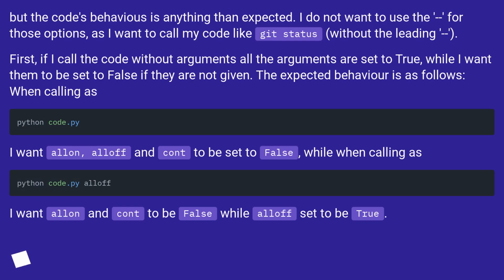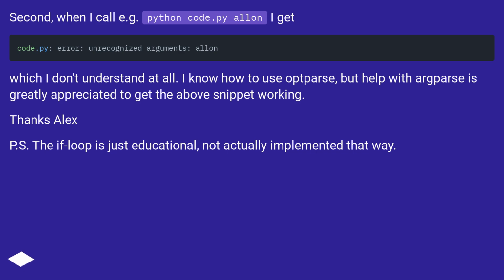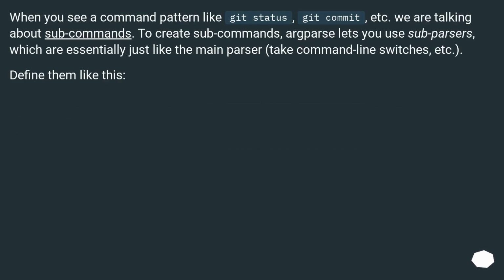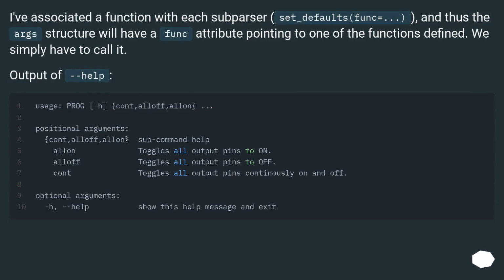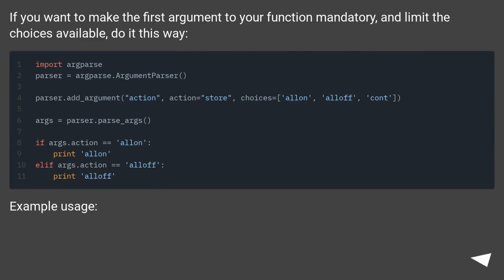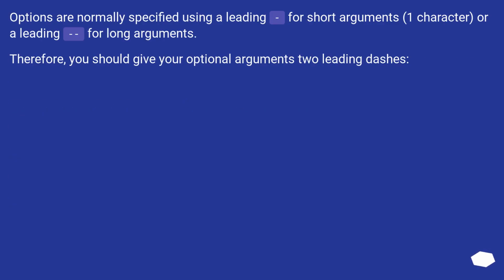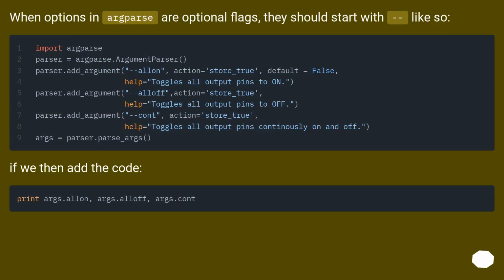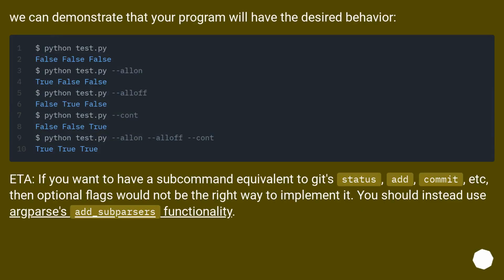Argparse not recognized and incorrectly handled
Chapters
00:00 Question
01:48 Accepted answer (Score 6)
03:01 Answer 2 (Score 1)
03:36 Answer 3 (Score 1)
04:12 Answer 4 (Score 0)
05:12 Thank you